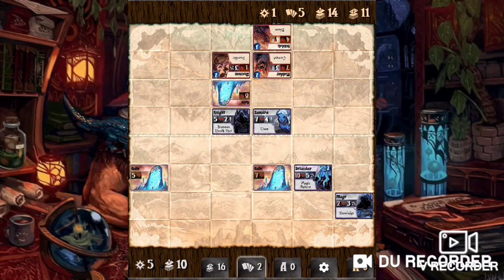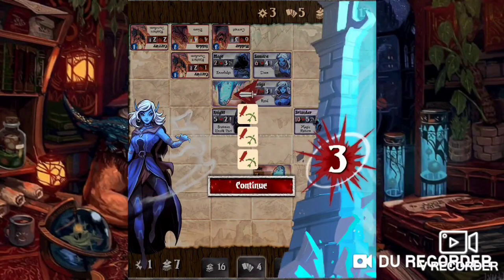SHADOW ELVES vs FUNGAL DWARVES- full game commentary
bradulf and aaronvw8's week 1 game for SW league, season 16 (div 1)

showcase of elite play for both factions.

i believe FD are favoured but SH have many tools to counter them.

this game showed how important early aggro is with Selundar against Kuldak.

and the SW community can be found on discord